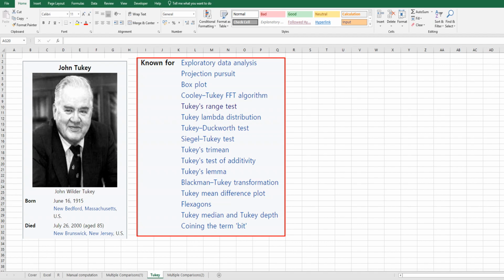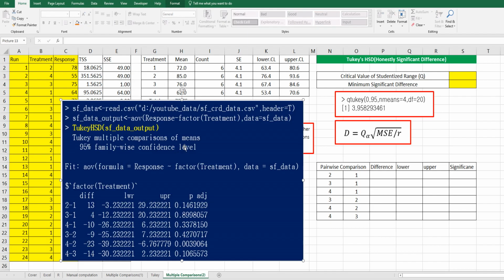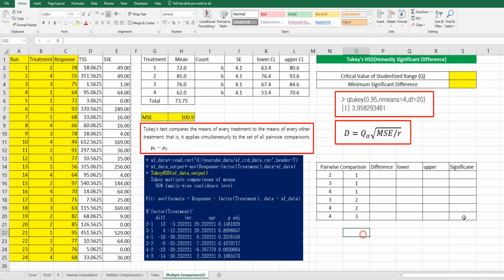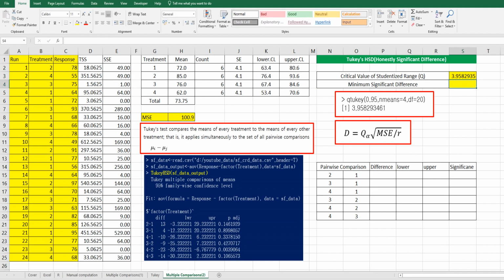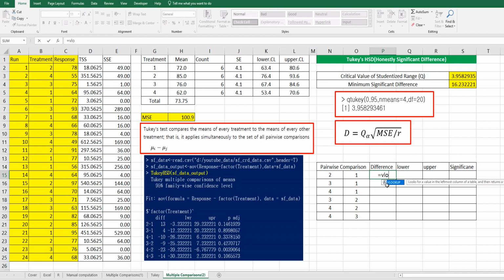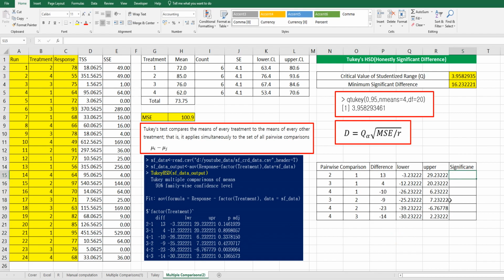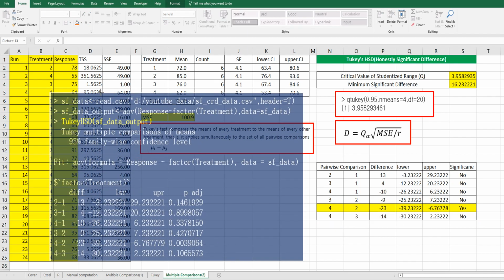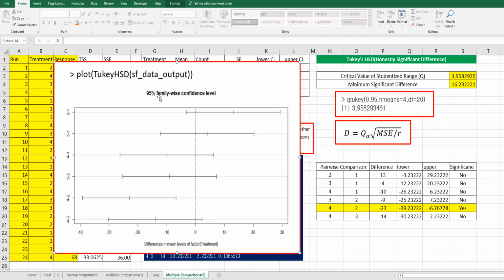103 ANOVA (Tukey HSD test for Single Factor in a CRD)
You can learn how to do Tukey's HSD test in analysis of variance (anova) as a post hoc analysis in excel.